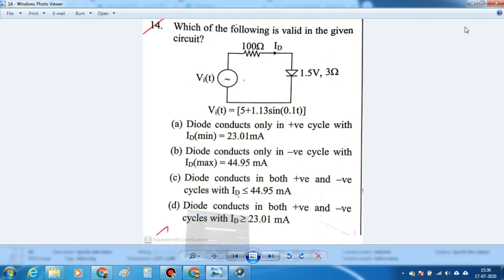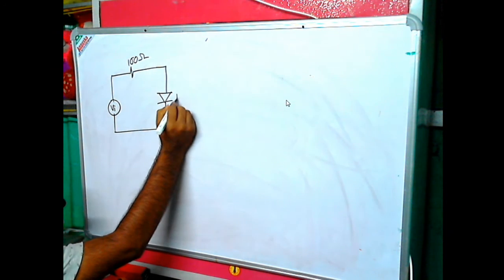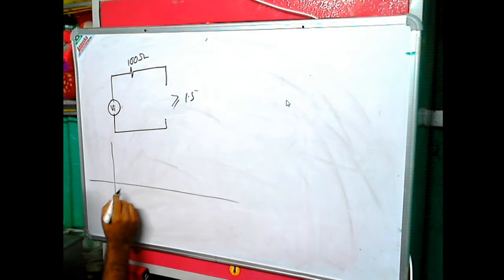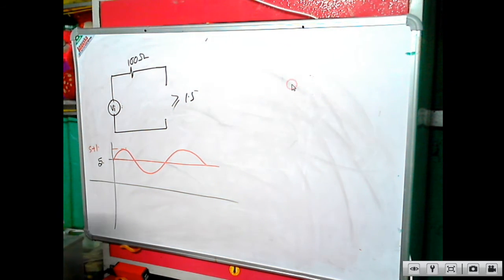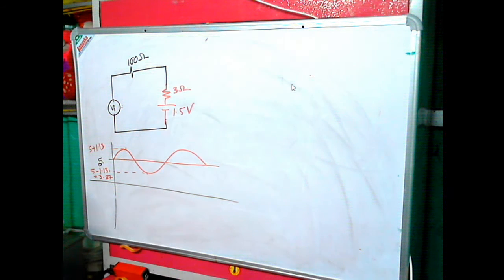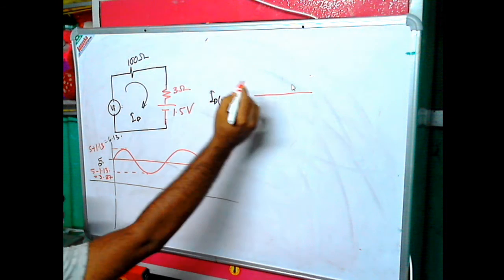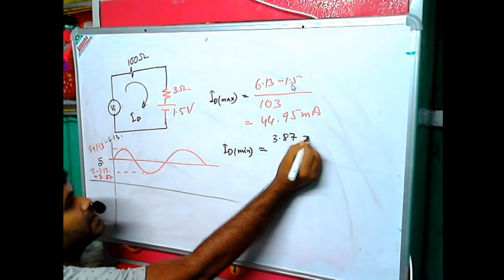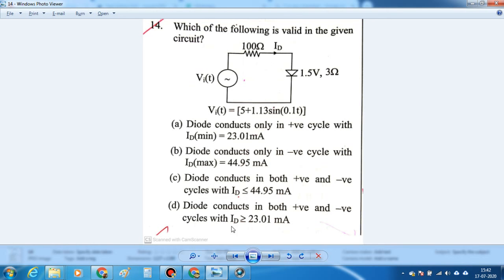Diode Circuit 14